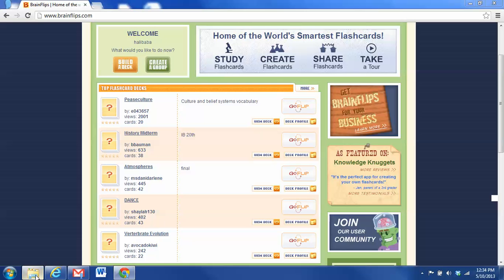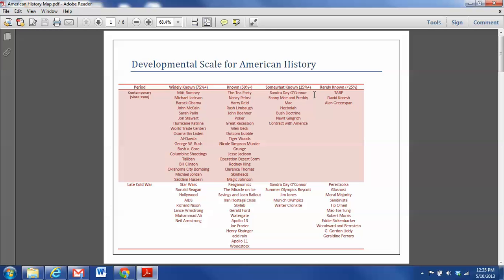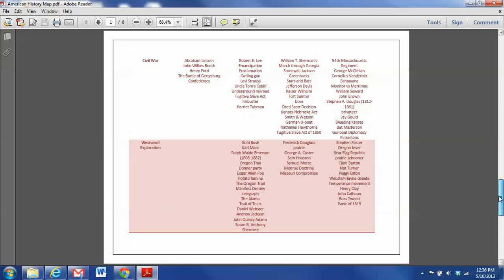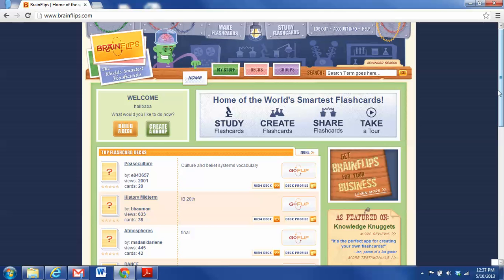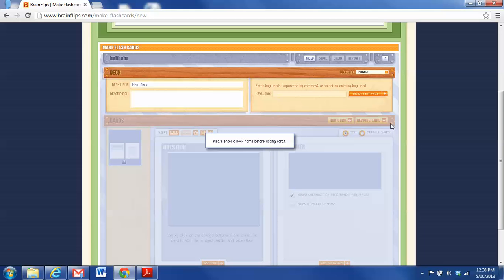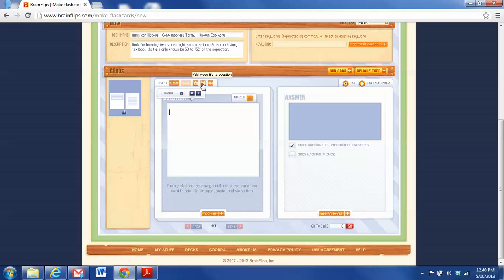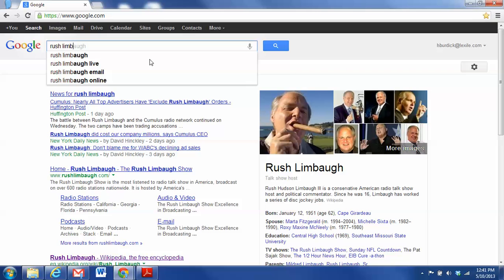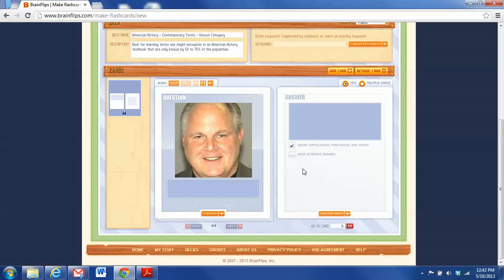Brainflips Video American History Card Building